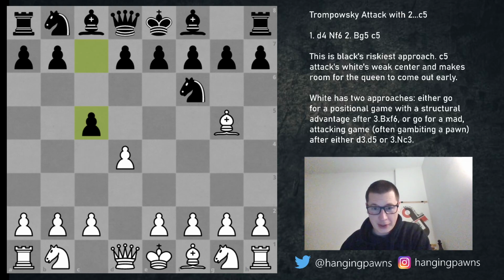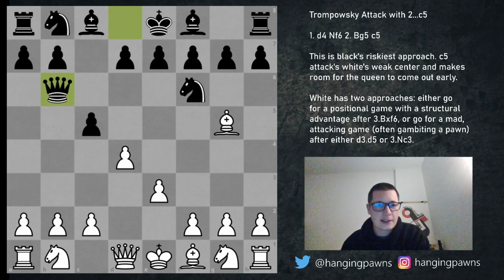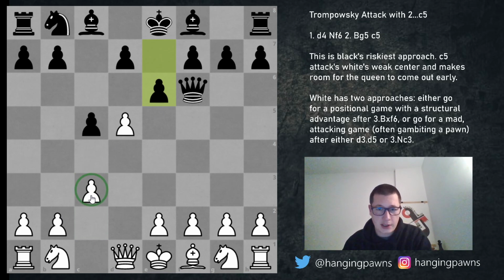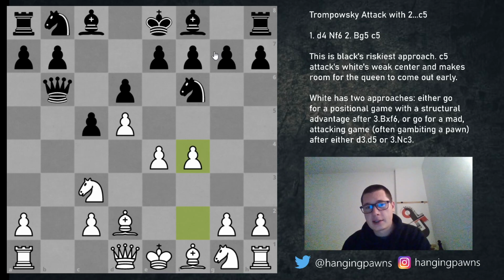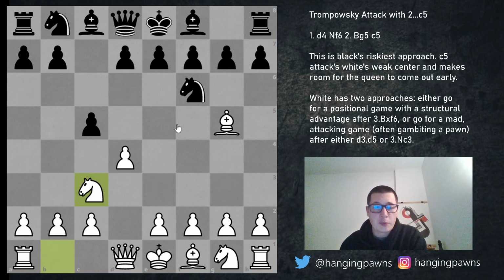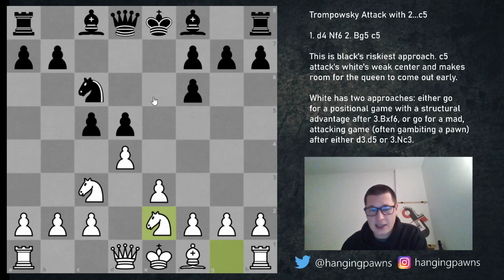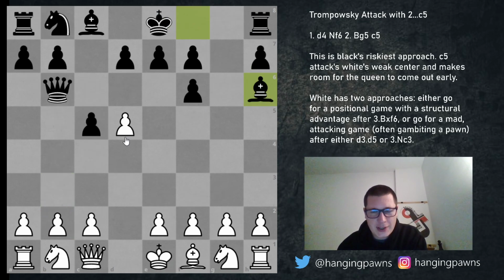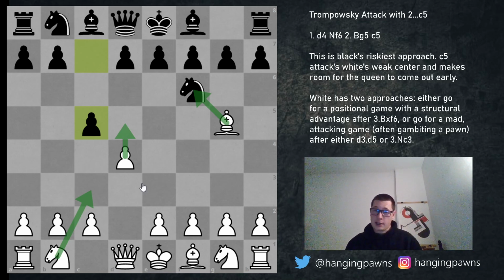Trompowsky Attack against 2...c5 (including the Vaganian Gambit)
The Trompowsky is a provocative opening. It's also an opening which msot often produces uncommon positions which confuse players with black. Well, in order to avoid that, black can choose to play 2...c5, the most aggressive of all responses which leads to very complex, often gambit positions.

The Trompowsky Attack is an uncommon opening compared to the main line QG and Catalan positions. It's offbeat, creates unique imbalanced positions, and seldom leads to equal drawish positions. It is therefore logical to conclude that it's a fighting opening which white chooses in order to put black on the back foot and to gain a psychological edge.
Most Nf6 players dislike it or hate facing it. It disables them from playing their normal systems and it steers the game into, for them, often unknown territory.
The idea behind the Trompowsky is simple: trade bishop for knight and double black's f pawns. That is a pseudo threat, and black may choose to prevent or allow it. That choice will determine the nature of the position. Black has 6 main choices. Each will be covered in detail in a separate video.
One of the three most popular ways to fight the Trompowsky is 2...c5. This move is very useful and it basically prevents white from achieving all that he wants - having a center and inducing a weakness in black's pawn structure.

By playing c5, black is immediately putting pressure on white's center and striking at d4, which is only defended by the queen. c5 also gives the black queen a diagonal to b6, one of the key squares in all positions where the c1 bishop has left its home early. The reason is that b2 is a natural weakness.

White has two ways to fight c5. Either the main line, most natural Bxf6, doubling black's f pawns and playing for a structural edge, or playing for a mad attacking game with d5 or Nc3. d5 leads to the Vaganian Gambit, a very sharp pawn sacrifice in which white develops a quick initiative. Nc3 can also lead to the same gambit, but it will more often end up with white castling long quickly and both sides trying to attack on opposite flanks similar to what happens in the Sicilian.

Timestamps:
0:00 Intro
05:01 3.dxc5, suboptimal
07:25 3.d5, aggressive, leading to the Vaganian Gambit
18:22 3.Nc3, aggressive, preparing quick 0-0-0
21:50 3.Bxf6 , main line